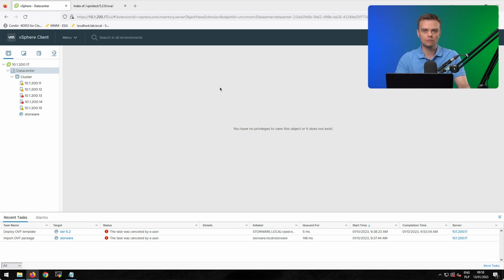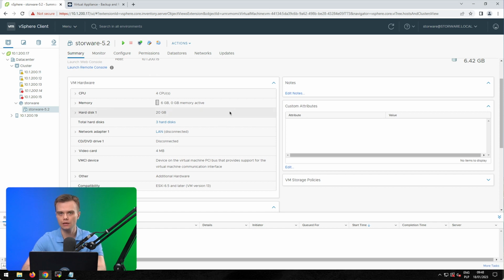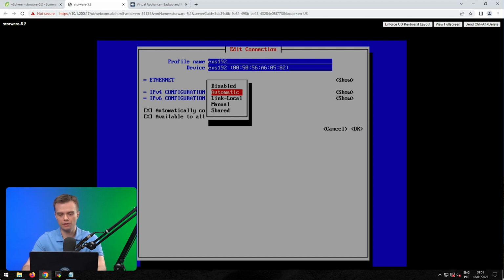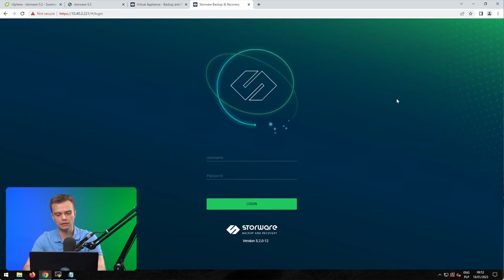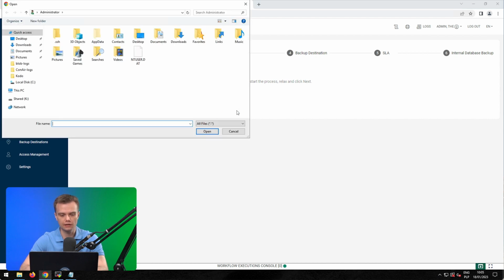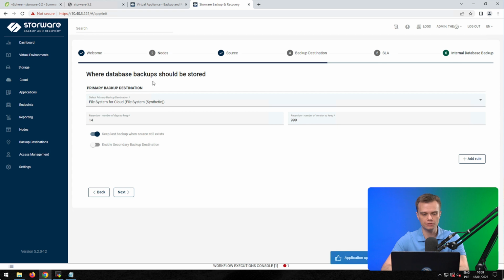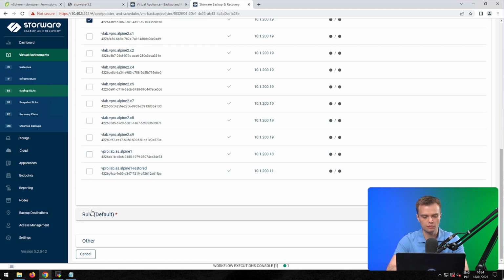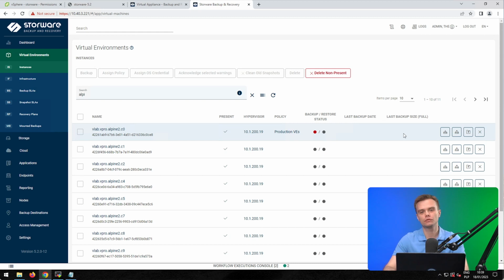Storware Backup and Recovery | Virtual Appliance Installation Guide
Storware Backup and Recovery - Modern Data Protection for Virtual Machines, Containers,
Applications & Storage Providers. Wherever data protection, resiliency and availability is needed.